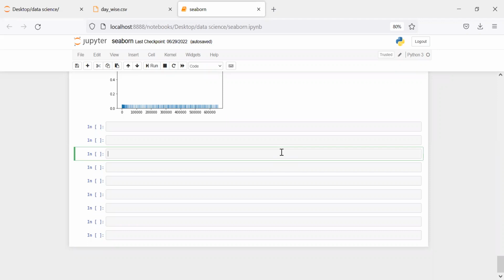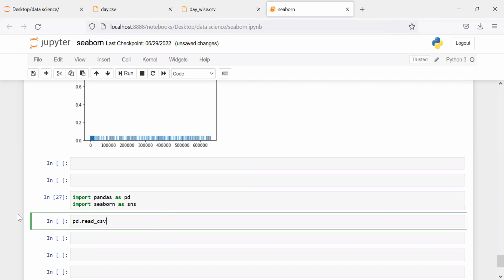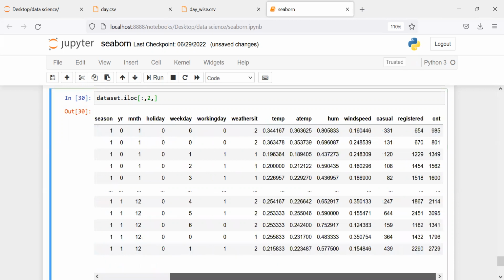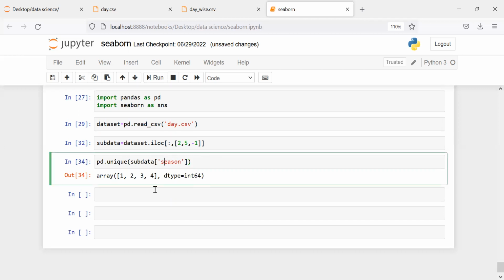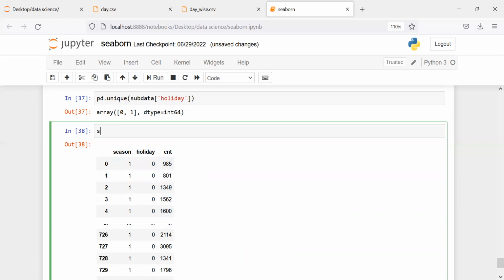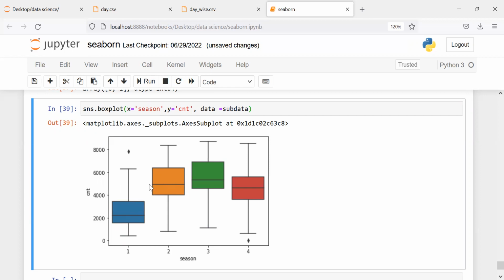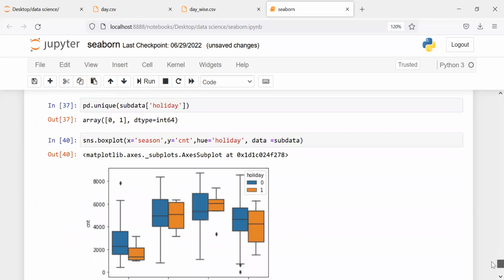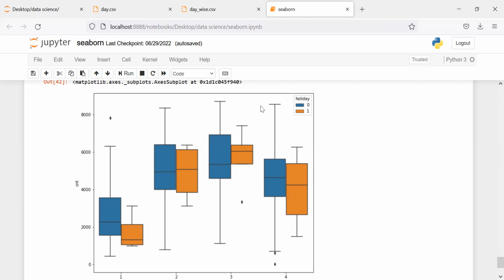Boxplot with Seaborn : Distribution Plot in Data science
Boxplot with Seaborn : Distribution Plot in Data science for quantitative data